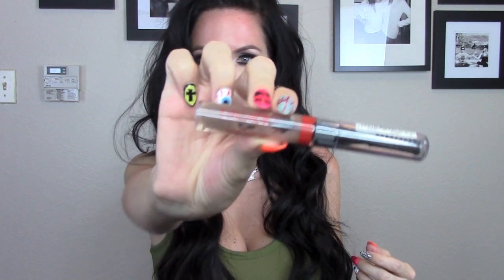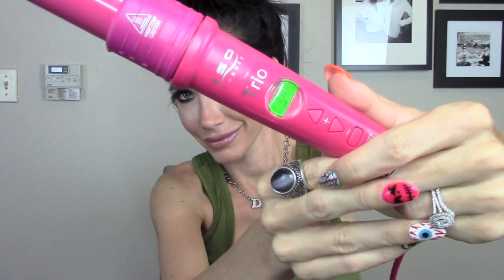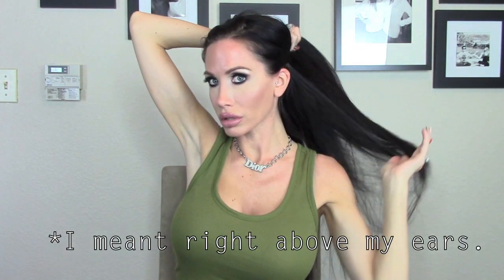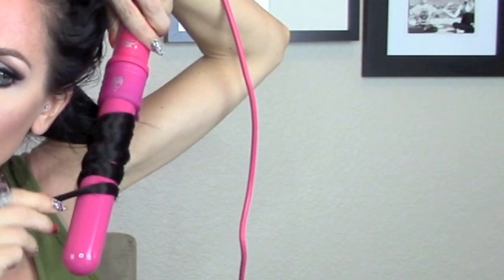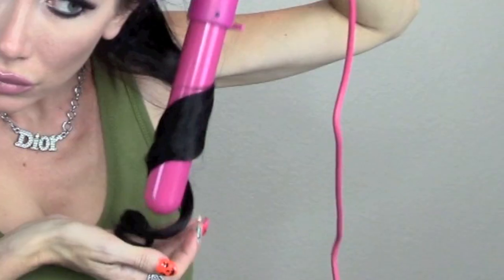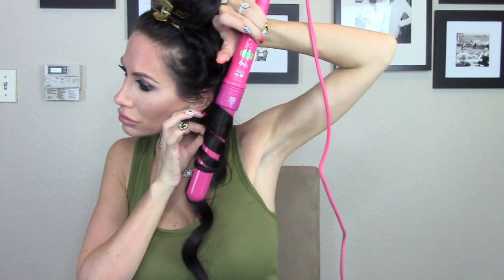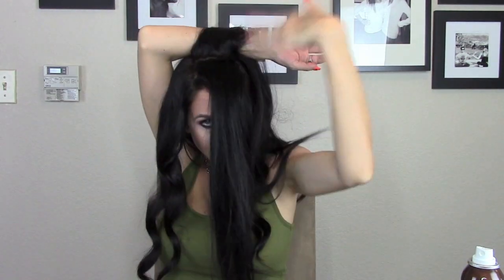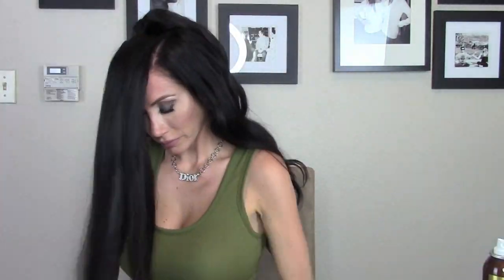HOW TO: LOOSE BOUNCY CURLS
Snap Me On SnapChat - @ChannonRose